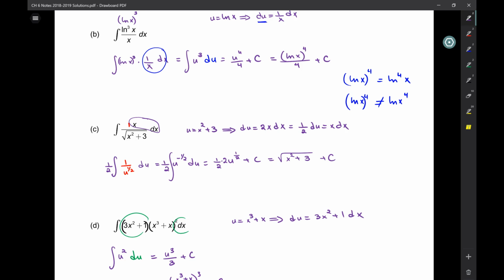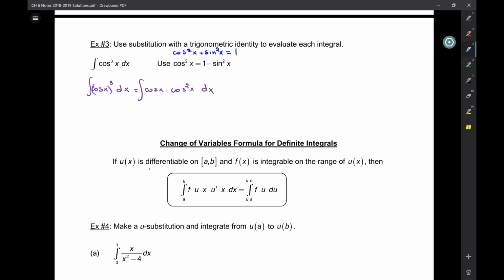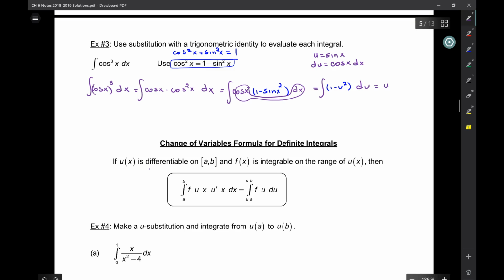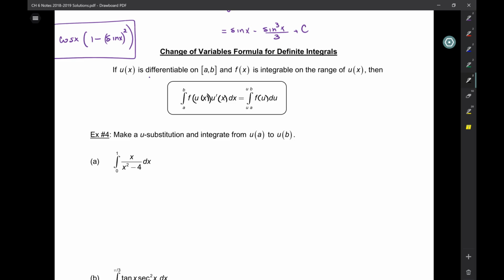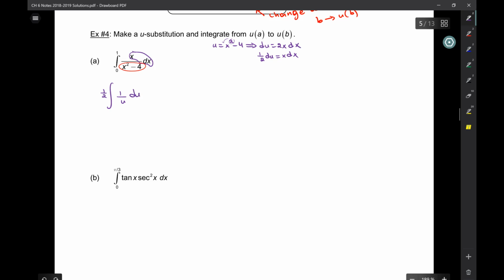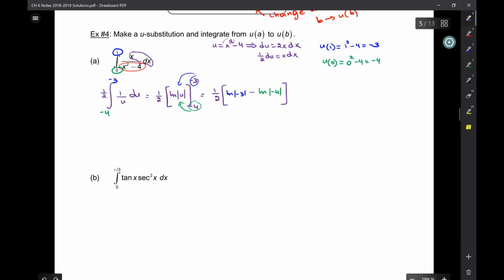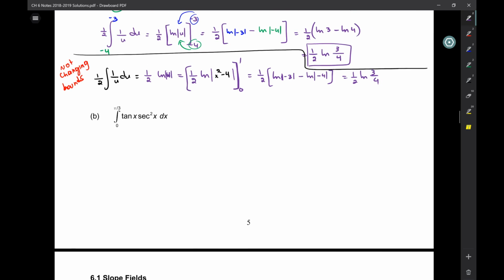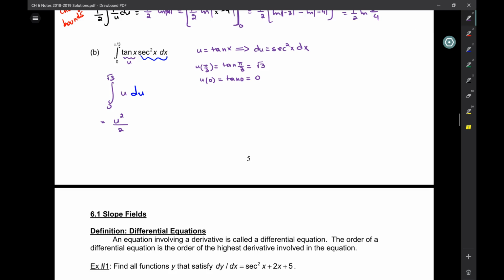Calc 6.2 PART 2